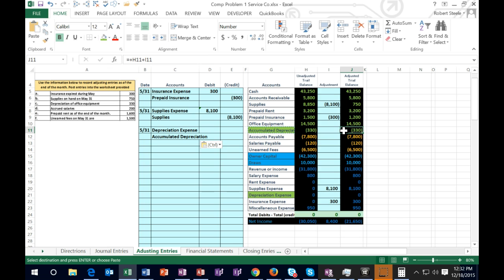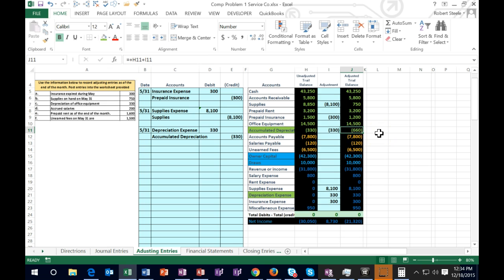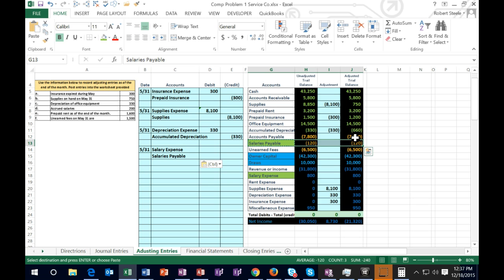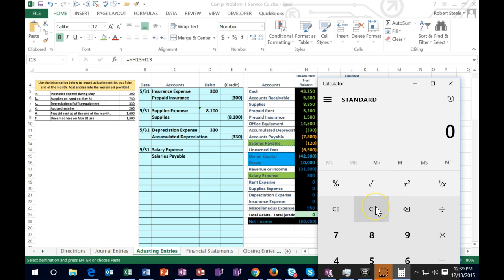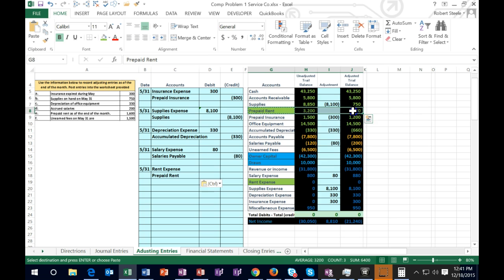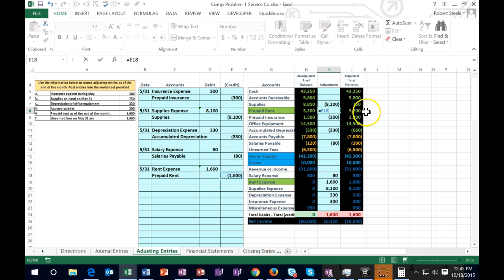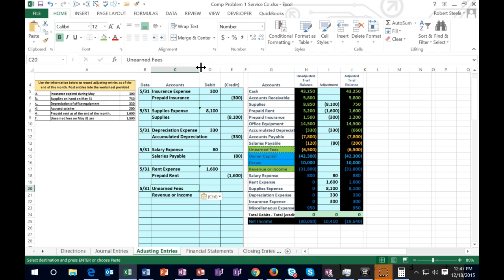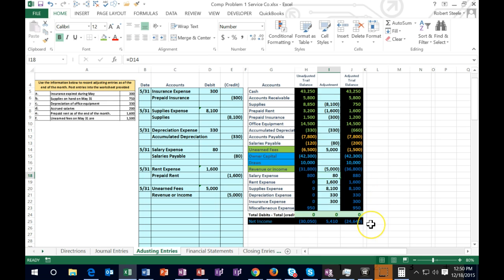Comp Prob Service Co 1 Adjusting Entries part 6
Full accounting cycle including journalizing, posting, and recording transactions, followed by adjusting entries, the creation of the financial statements, and the closing process. The accounting cycle represented with one complete problem allowing us to see how the accounting cycle fits together providing the big picture of the way the accounting process works from beginning to end worked in Excel. Getting an understanding of Excel can be as valuable as learning the accounting cycle.